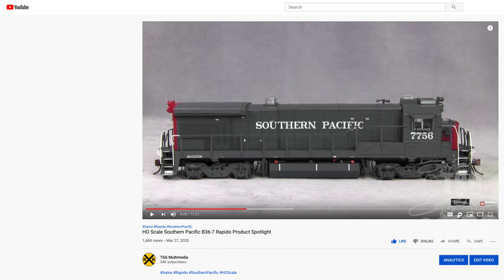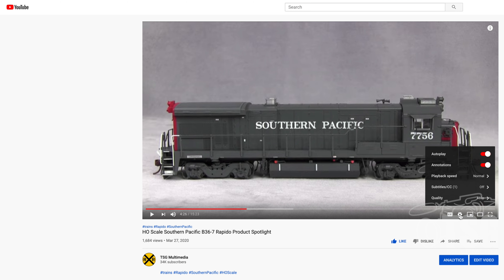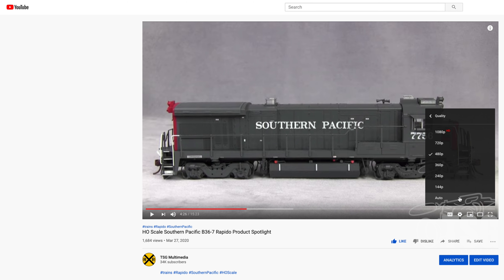How To Make Videos Play in Full HD on YouTube Update 4K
YouTube has plans to change the default resolution of videos to 480p in an effort to deal with the influx of people who are having to stay at home trying to watch videos. You can still adjust your video back up to 1080p HD if you want to. In this video I show you how to do it.

This video may be my first ever uploaded in 4K Ultra High Definition.